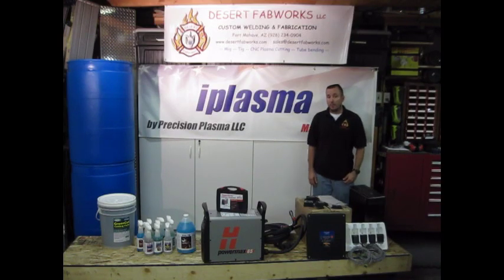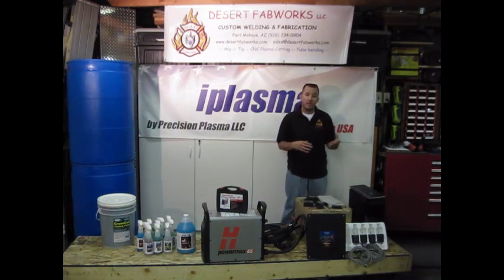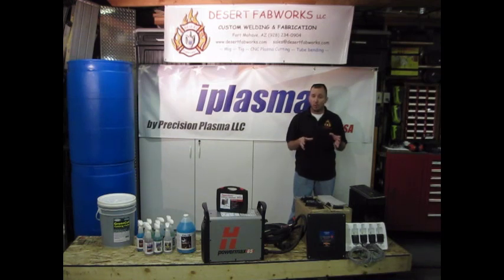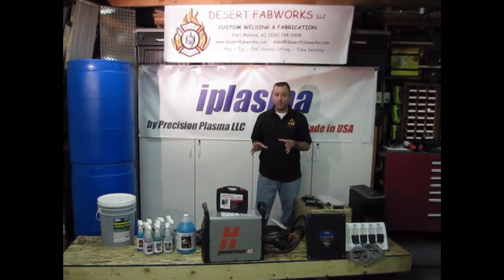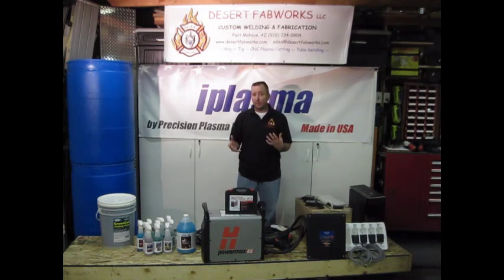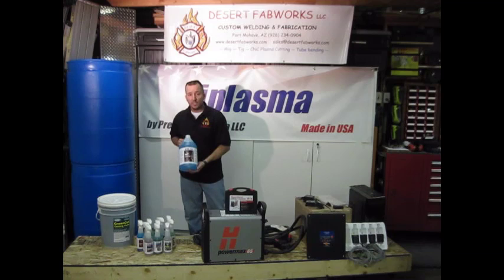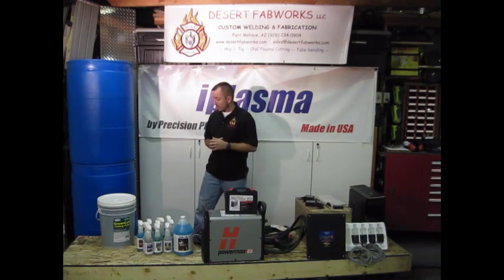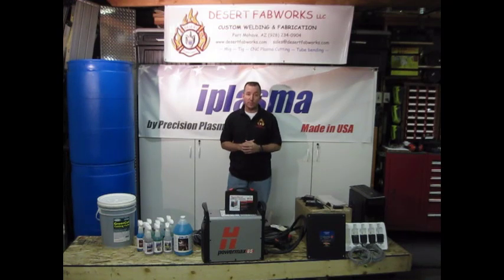indroductionvideoyoutube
This is an introduction video to our CNC Plasma Build Project.  To get more info on the build make sure to visit the build